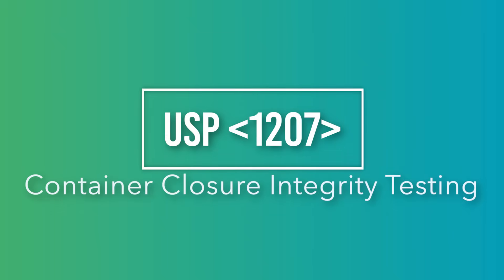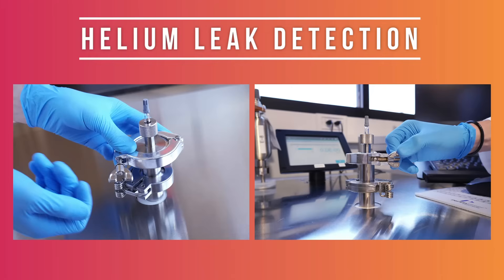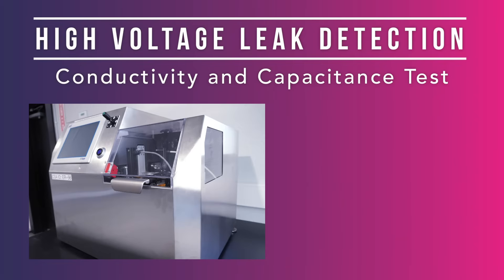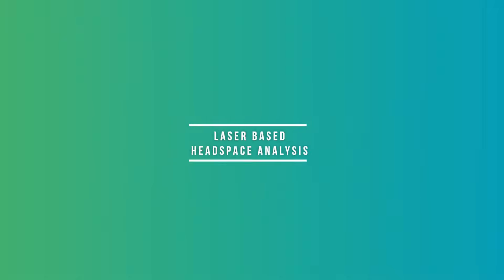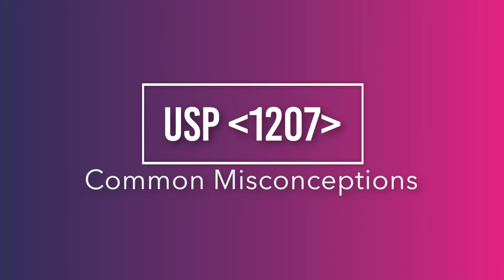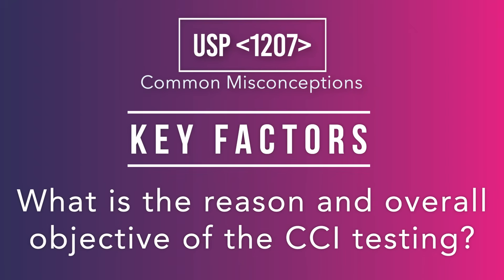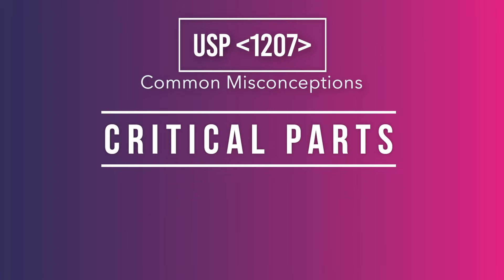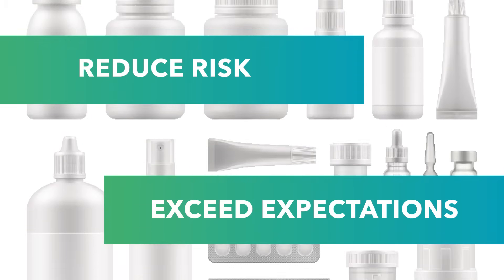USP 1207 Container Closure Integrity Testing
A complex regulatory requirement.  Understanding these requirements, the available test program options and how a holistic container integrity test program works is paramount for success.  CS Analytical can help define the most optimal solution for your CCI testing needs.